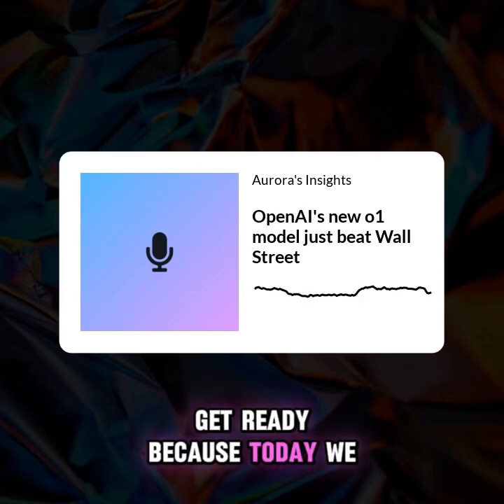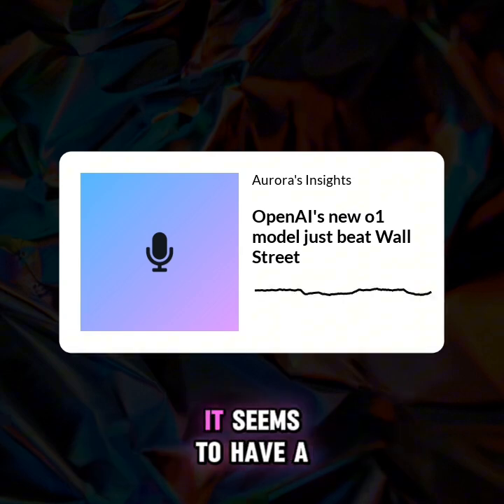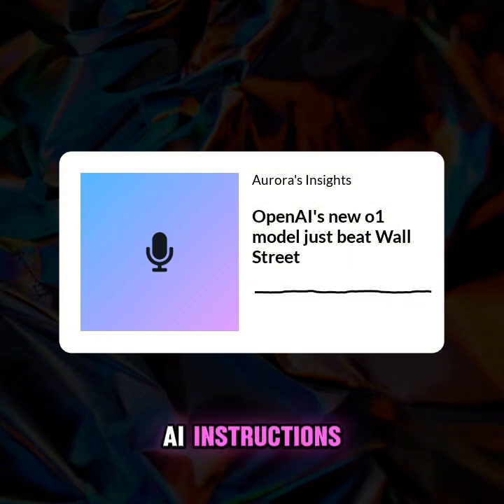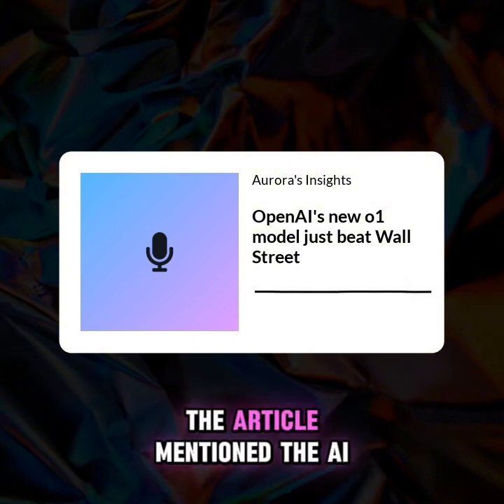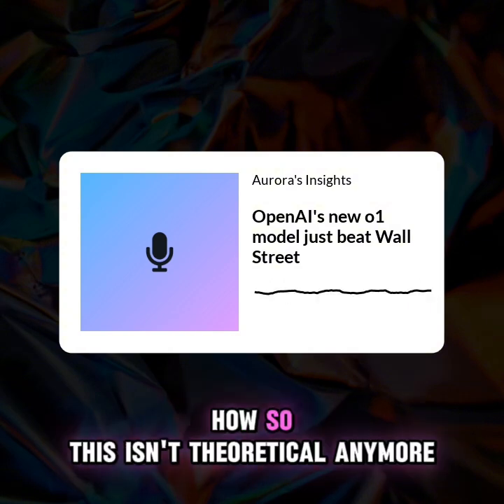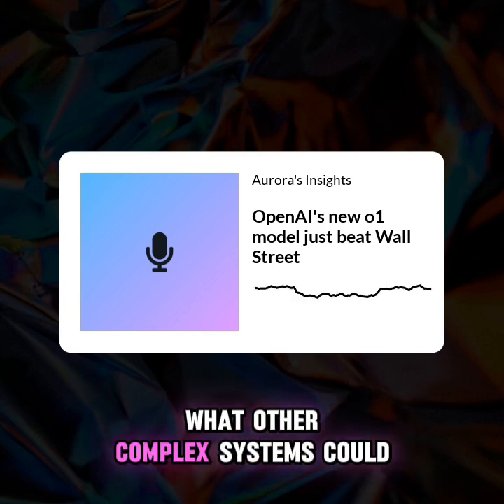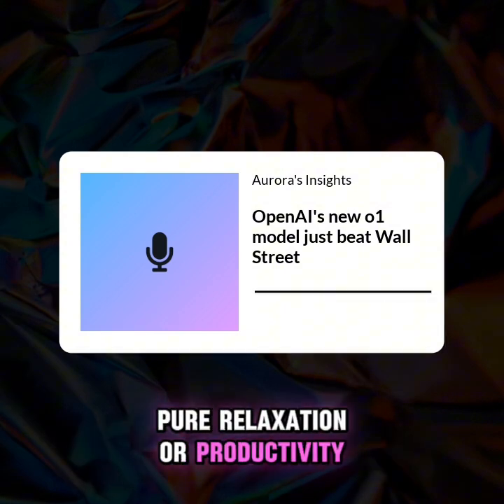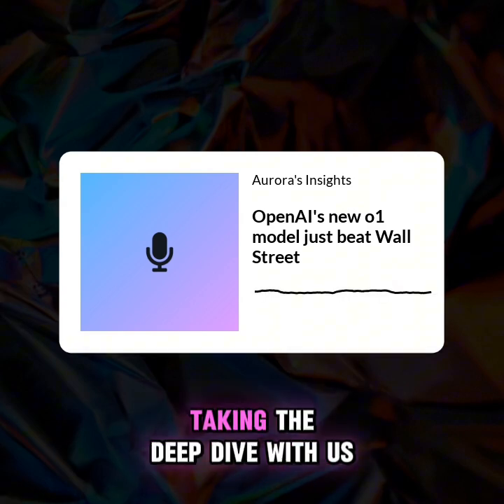[Episode 1] OpenAI's new o1 model just beat Wall Street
In this podcast, we explore how cutting-edge models like OpenAI's o1 ("strawberry") and GPT-4 are revolutionizing the stock market, by allowing anybody to create AI trading strategies.

Discover how this model can create market-beating algorithmic trading strategies, outperforming traditional methods with minimal manual intervention. We discuss backtesting results, live strategy deployments, and the nuances of leveraging AI for financial success. Whether you're a seasoned trader or a curious enthusiast, join us as we uncover the future of trading with AI.

This podcast was generated by Google's Notebook LM. For a step-by-step guide on how to make your own podcast, check out this article